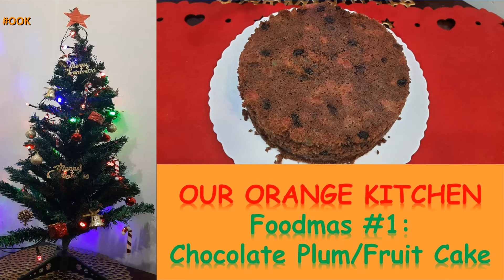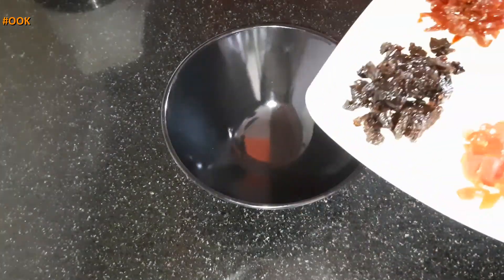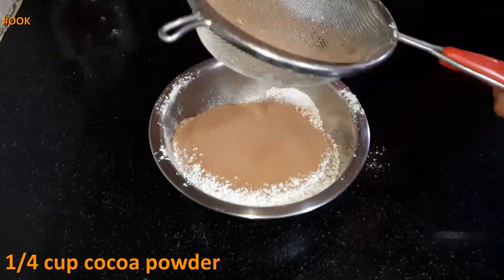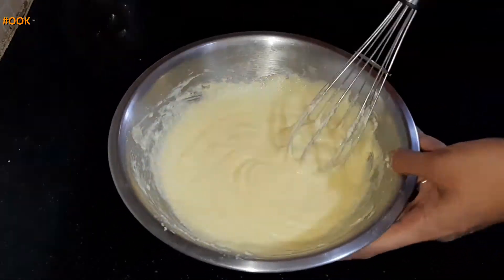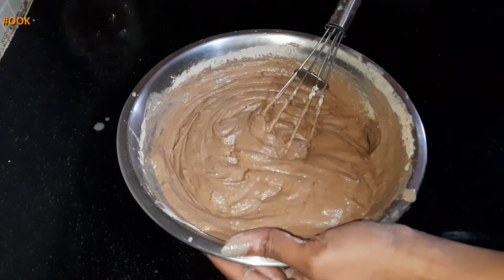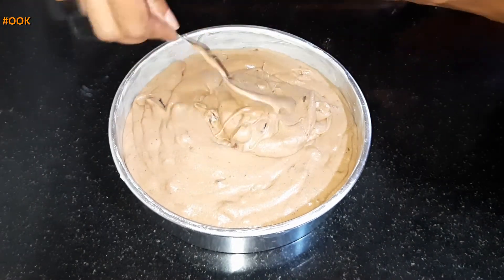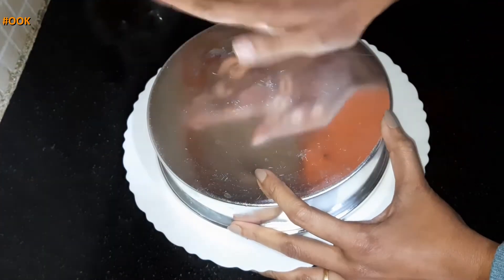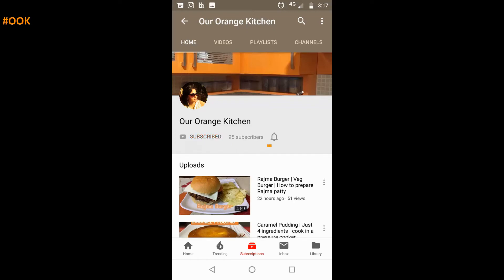Foodmas #1: Christmas special Chocolate Plum Cake | Chocolate Fruit cake | No alcohol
As part of foodmas series for Christmas in this video I bring you recipe for chocolate plum cake or sometimes called as fruit cake.

DETAILED WRITTEN RECIPE:

NEW RECIPE SCHEDULE:
Every Tuesday & Friday @5PM